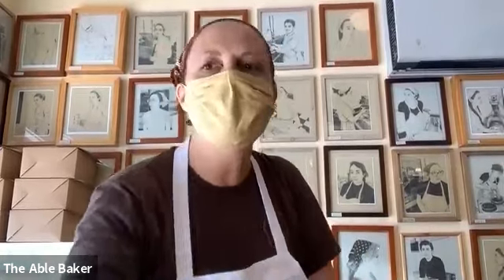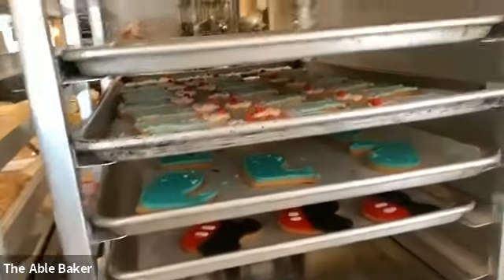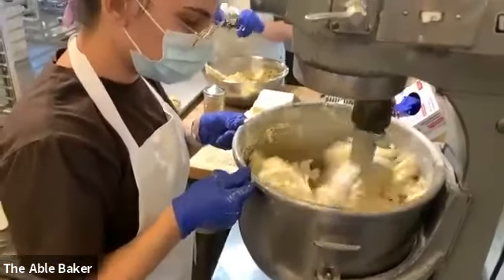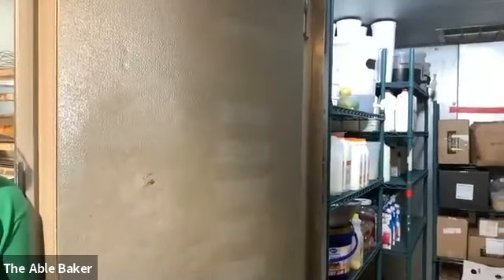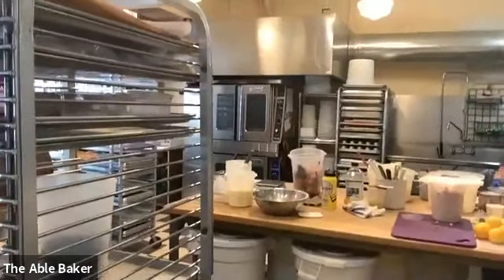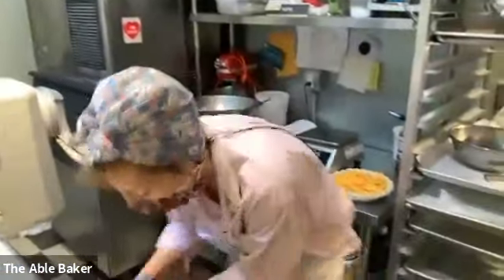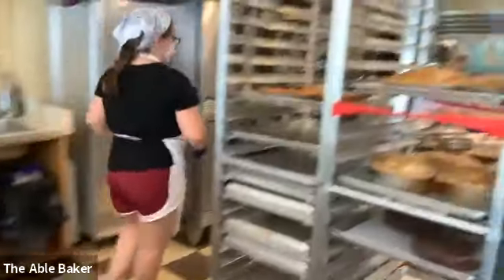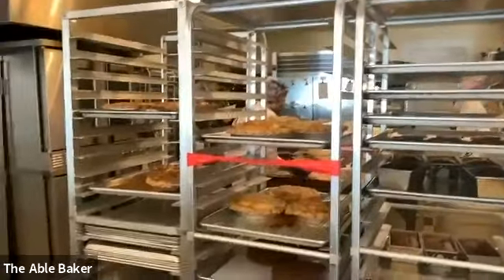The Able Baker -- Live Virtual Bakery Tour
Enjoy a behind-the-scenes virtual tour of the bakery with baker Julie Pauly.  Get a glimpse of the kitchen that produces those yummy cakes, cookies, pies, and more!  What have you always wanted to know about what goes on in a bakery?  Fun for the whole family!

Program presented live and recorded on Wednesday, August  12, 2020.

Thank you to the Friends of the Library for making summer reading possible! You can become a Friend of the Library and continue to support library programming by visiting them on our website.